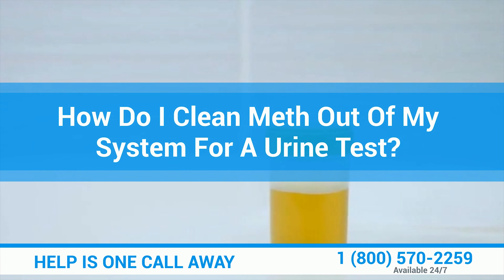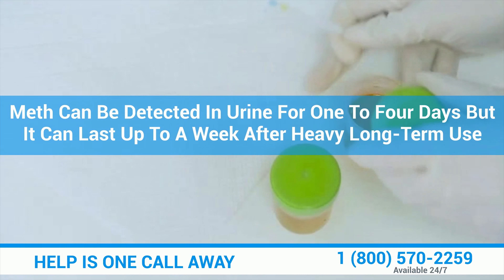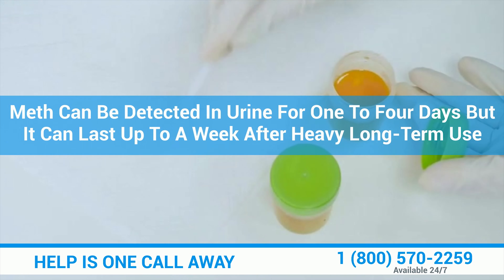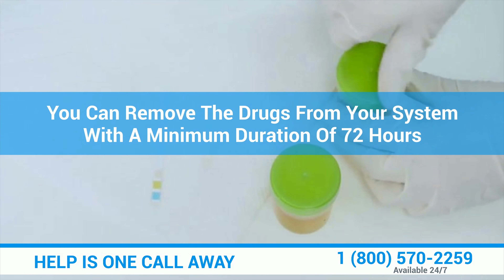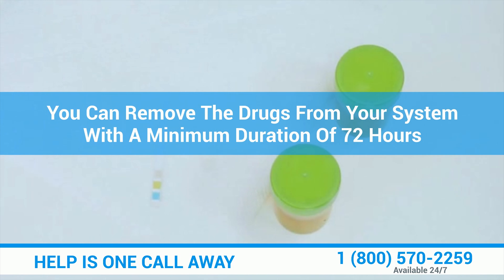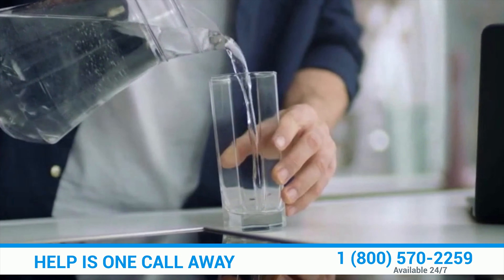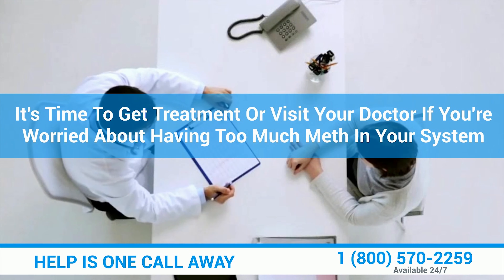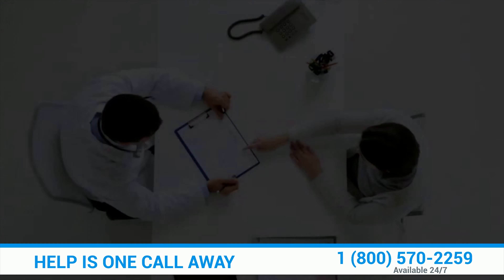How Do I Clean Meth Out Of My System For A Urine Test?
If you use this drug in the form of smoking, injecting, or snorting, you might wonder how to get meth out of your system for a lot of different reasons. Perhaps you have a drug test at work that you need to pass, or maybe you want to start the process of recovering from this addiction.  Instead, look for treatment facilities that offer supervised detoxification. In these programs, you will learn how to get meth out of your system safely and under medical supervision.

Does someone you love suffer from a drug addiction?

Don't wait until it's too late.
Call our 24/7 Helpline at 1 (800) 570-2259